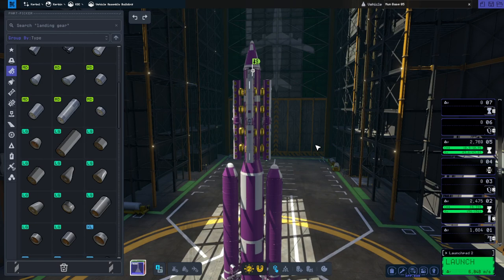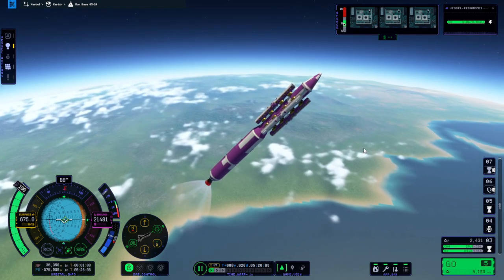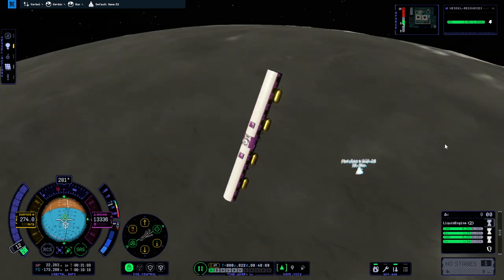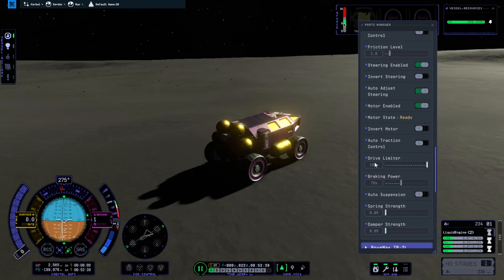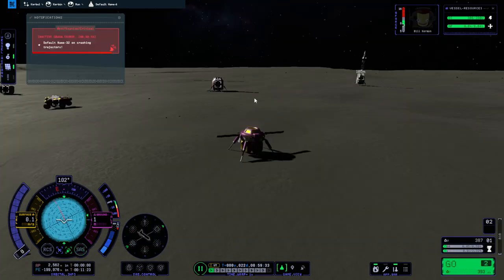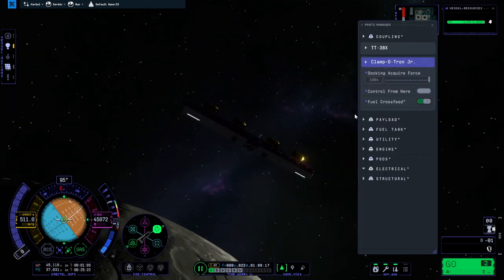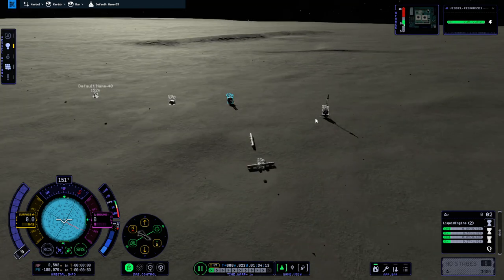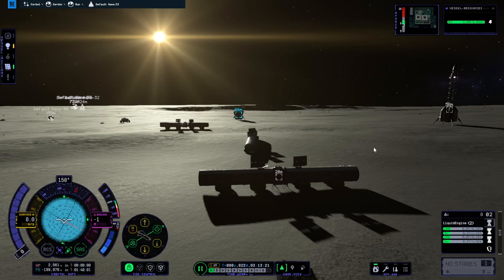KSP 2 Early Access - Mun Base 04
I send a pack of base modules to the Mun and also try to get the rover working properly. Mostly this surprisingly works as planned, but other things sure don't.